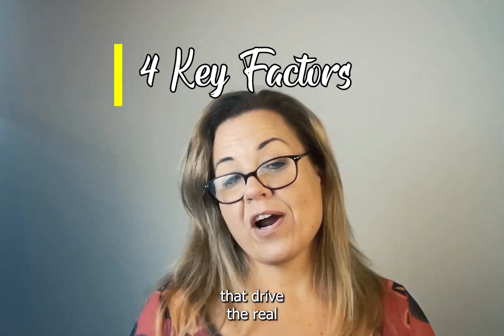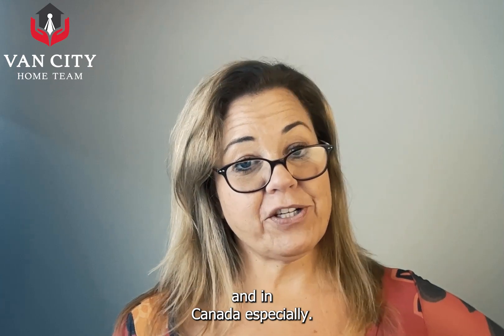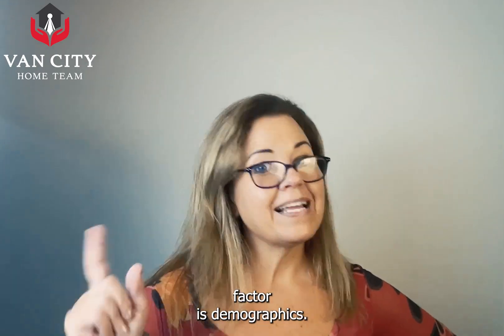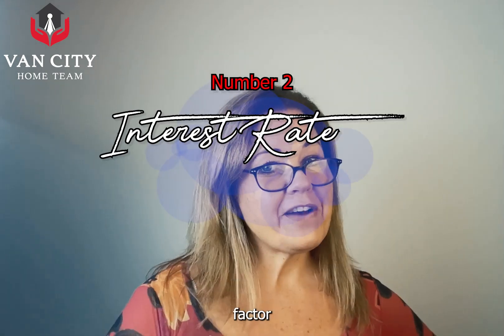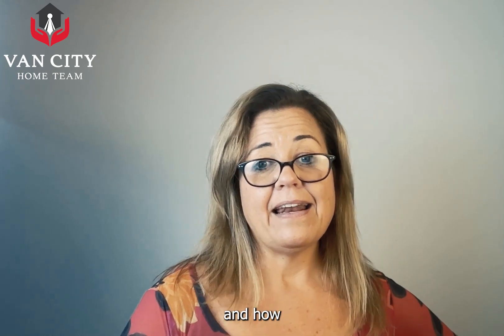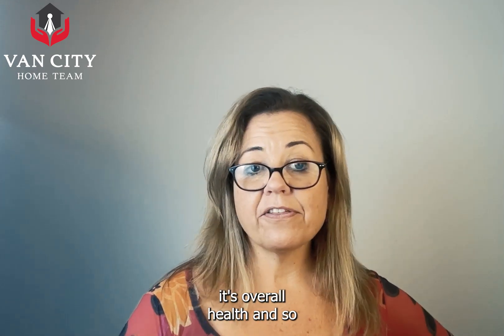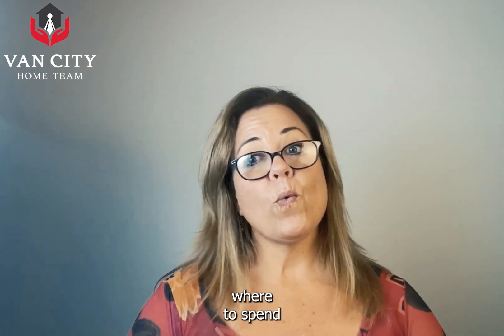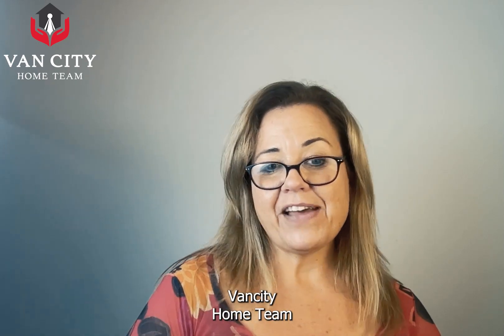4 key factors that drive the real estate market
4 key factors that drive the real estate market

Unlock the secrets of the real estate market with these 4 key factors that can make or break your investment decisions. From location to economic trends, understanding these driving forces is essential for anyone looking to succeed in real estate.

Watch and learn the 4 key factors driving the real estate market.

Natasha Koch // Associate Broker // Van City Home Team

🔥  AGENTS! 🔥  Interested in learning how to partner with me?

or Facebook!

To search all available listings in New Westminster click here! 👉